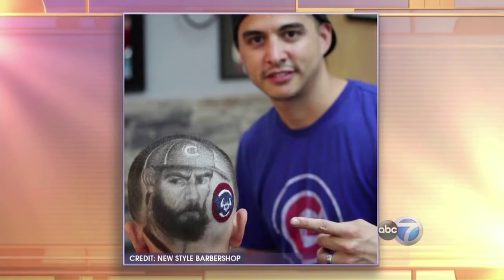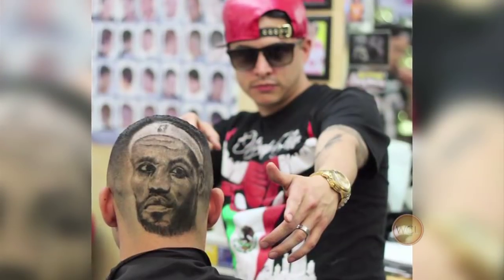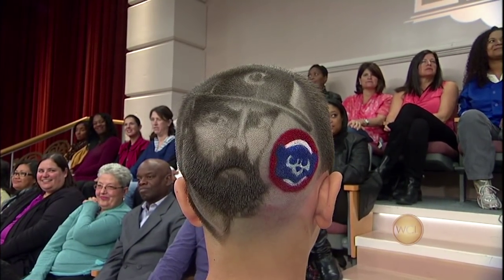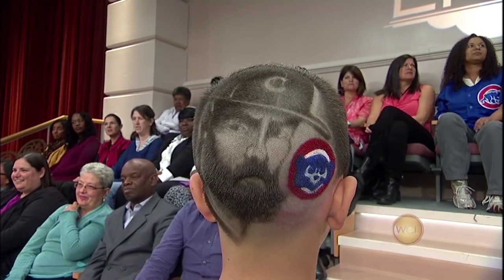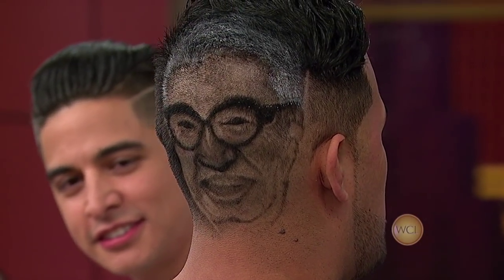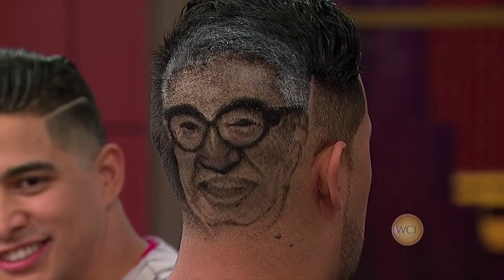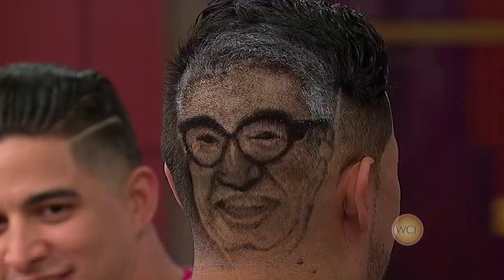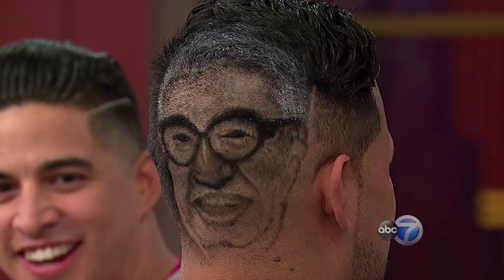Incredible Cubs Haircut LIVE on WCL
Miguel Rosas from New Style Barbershop has the Cubs Spirit! He has been shaving portraits at his Barbershop and has decided to celebrate the Cubs postseason success by shaving Cubs Icons. Check out his shaved portrait of Harry Caray on Windy City Live!